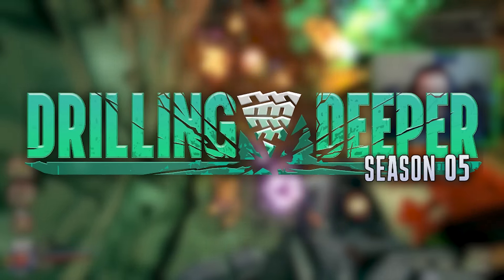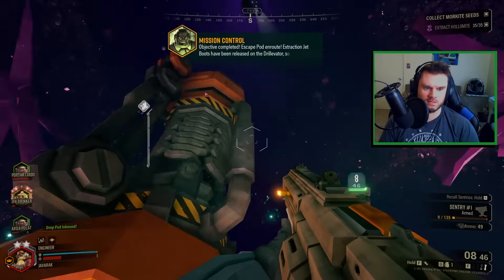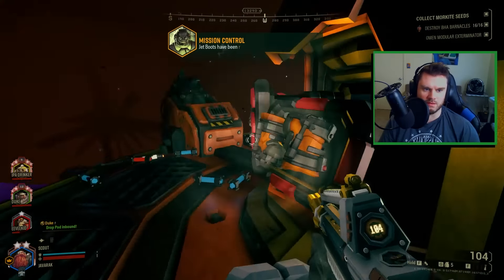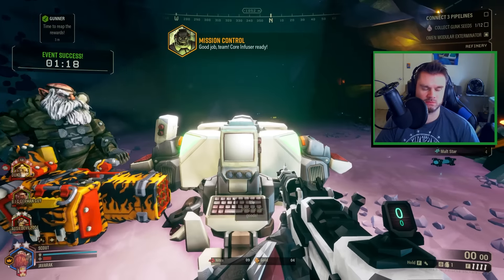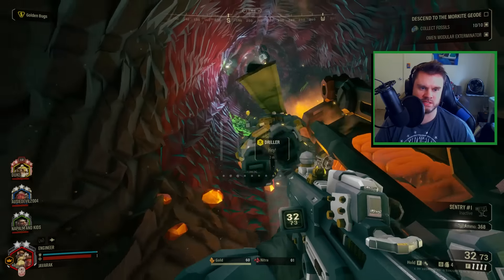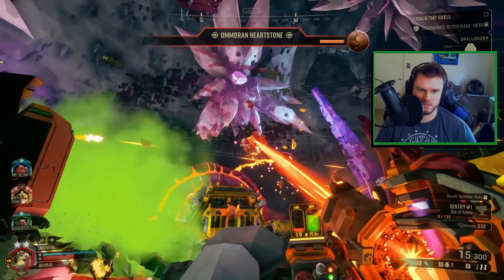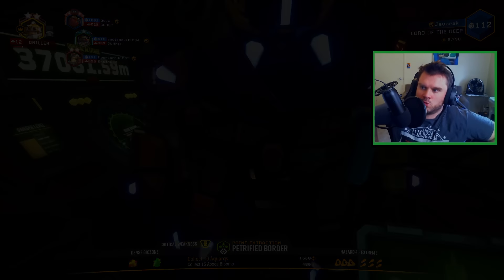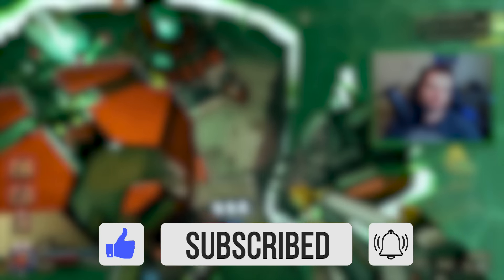Drilling Deeper: Day 1 "Review" | Deep Rock Galactic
Deep Rock Galactic season 5 is here and my first day with it was very...interesting.

ABOUT

ATTRIBUTION

SONG